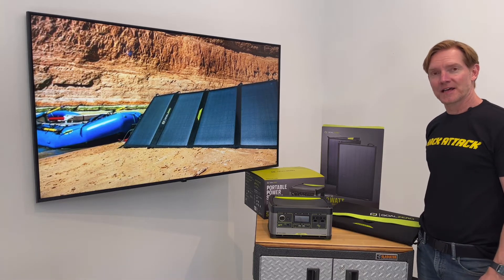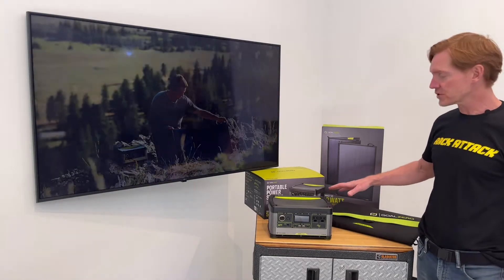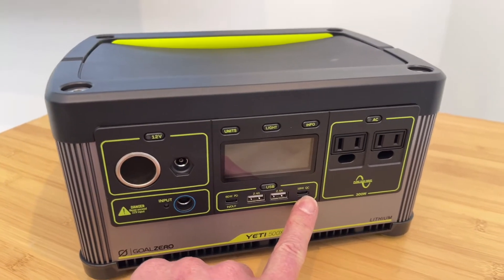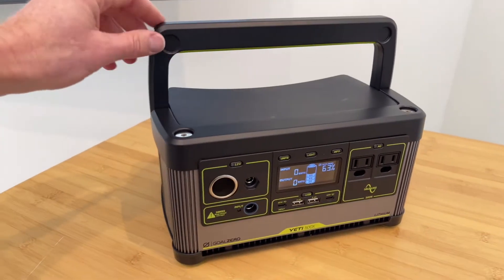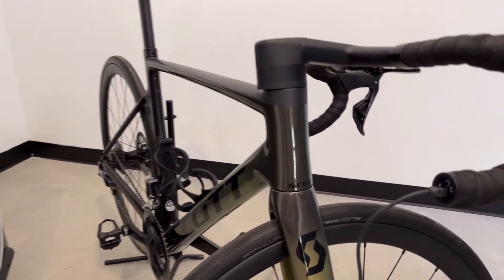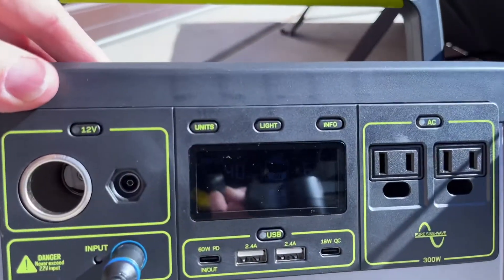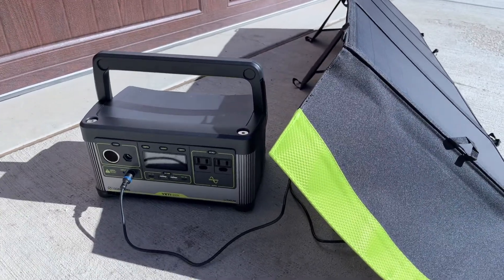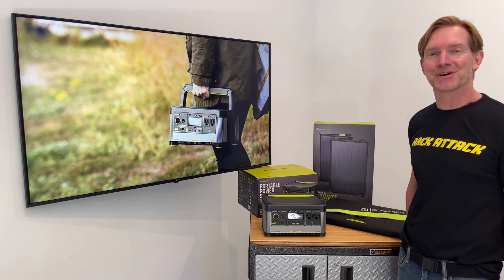Goal Zero Yeti 500X Portable Power Station and Nomad 50 Overview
Keep all your small to medium size devices and appliances charged with the Yeti 500X Portable Power Station. Designed to pack 20% more power into a 20% smaller and lighter shell than its predecessor, the 500X is perfect for longer camping trips, backyard parties, or on-the-go power in case of an emergency.

Yeti 500X
Product Features:
✅  Power a Wide Range of Devices
✅  High-Speed Charging Solution
✅  Experience Unlimited Power

Nomad 50
Product Features:
✅ 50 watts let you solar charge power banks and power stations
✅ Hanging loops allow you to strap the panel to vehicles, tents, and more
✅ Monocrystalline panels enclosed in a protective case
✅ Built-in charging cables for USB devices
✅ Integrated 8mm cable

Video Chapters
00:00 Intro
00:53 Yeti 500x Overview
02:20 Chargeable items
02:47 Nomad 50 Overview and Yeti 500x Demo